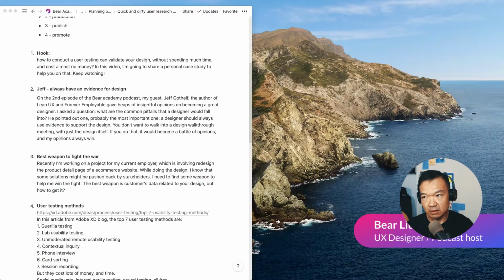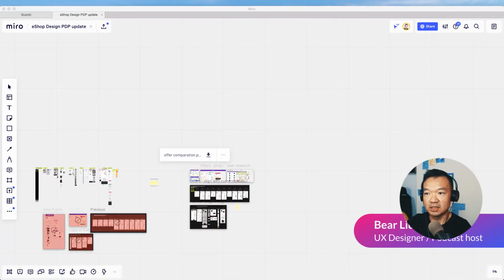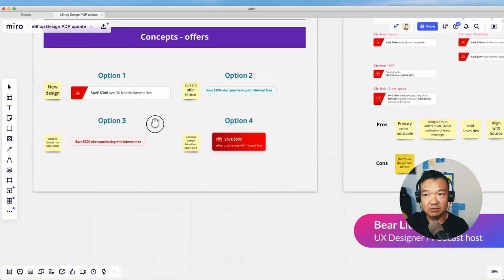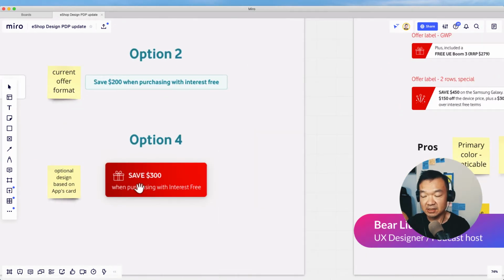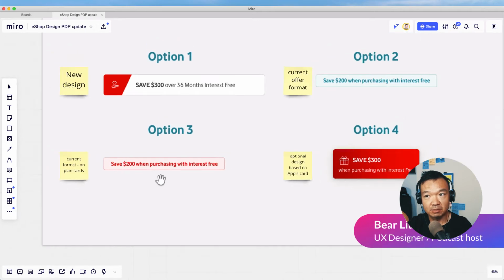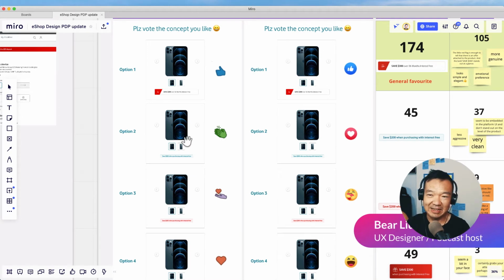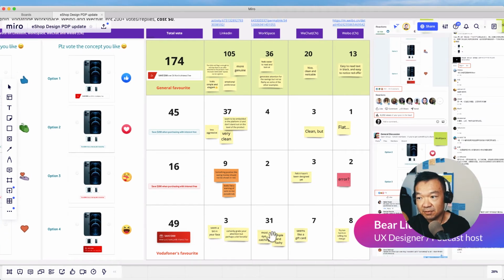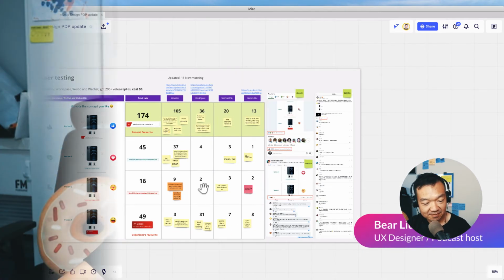Zero Bugdet User Testing - A Quick And Dirty Example To Capture User Insights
Zero Budget User Testing - how to conduct low-budget user testing to validate your design, without spending much time and cost no money? In this video, I'm going to share a personal case study to help you figure it out.